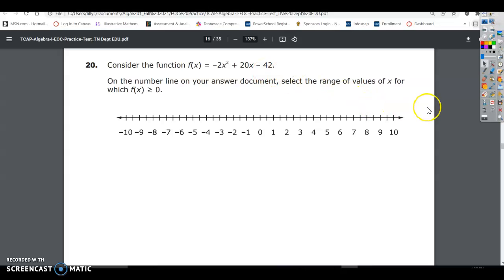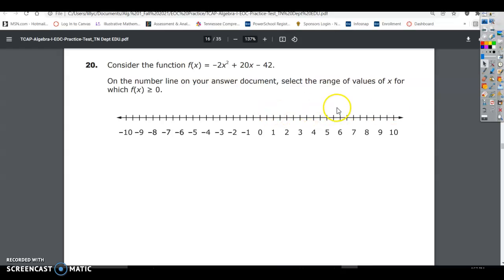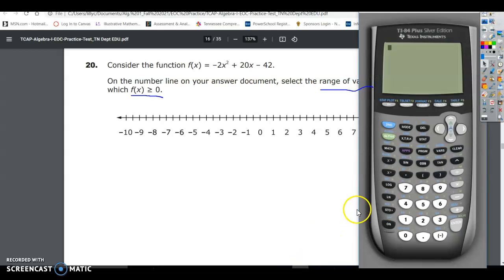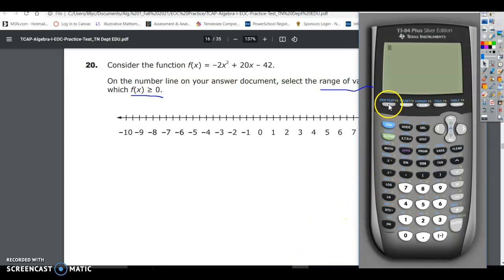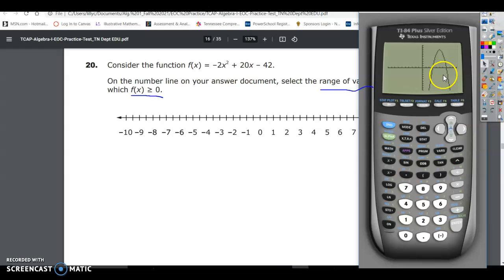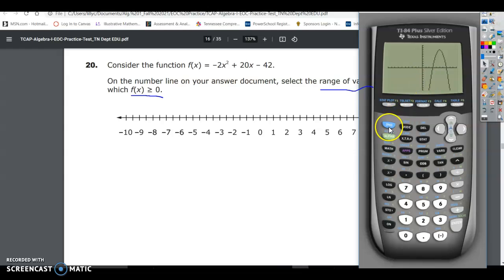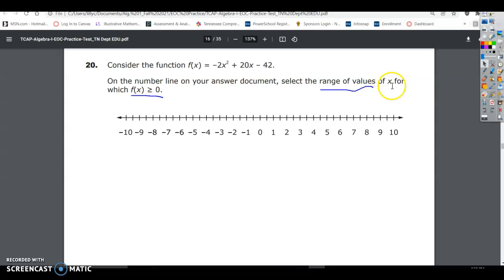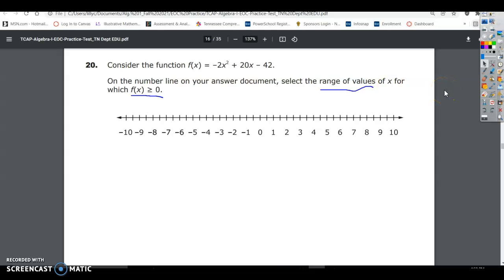Alg.1 EOC Practice Test 2021/2022_#20